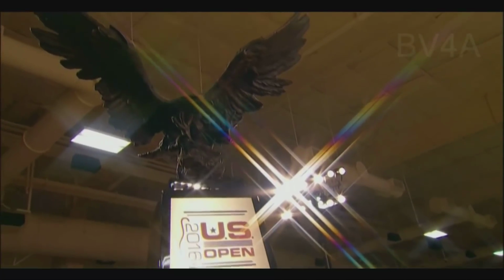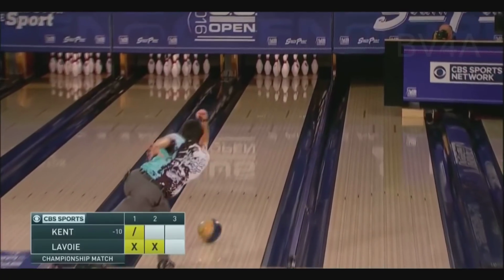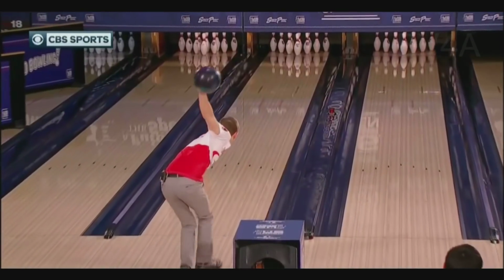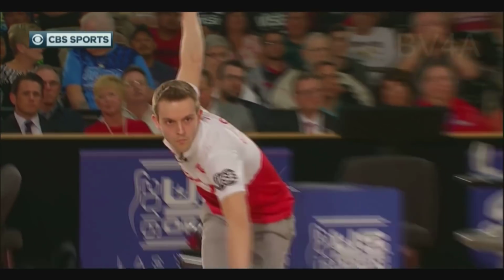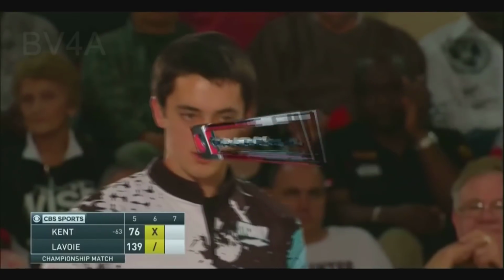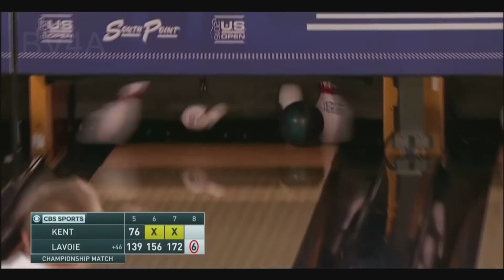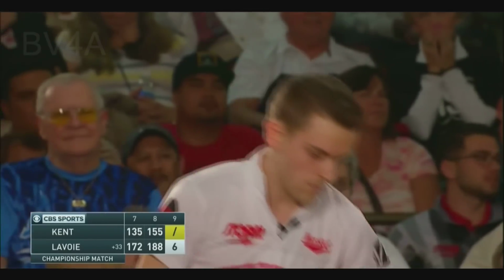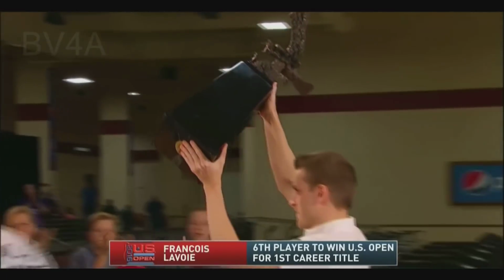2016 PBA US Open Match 4 Title Match